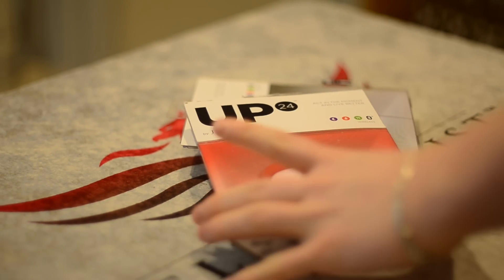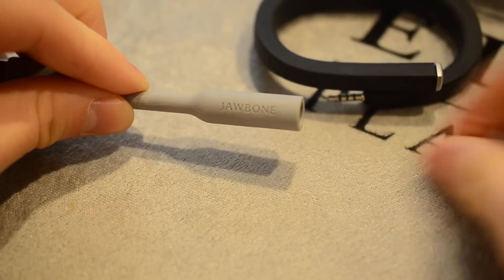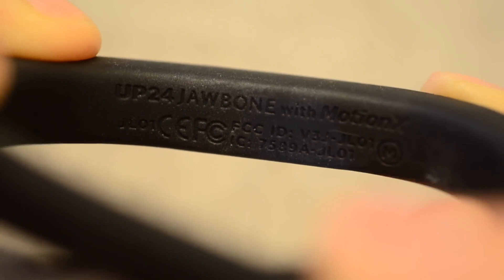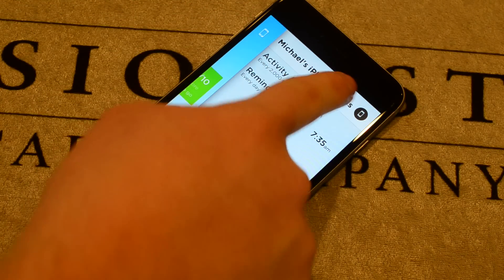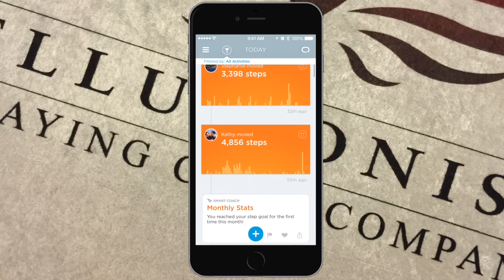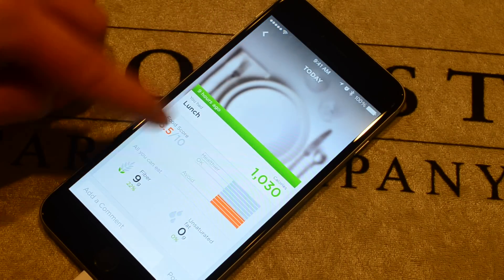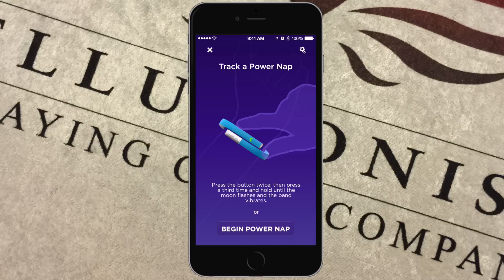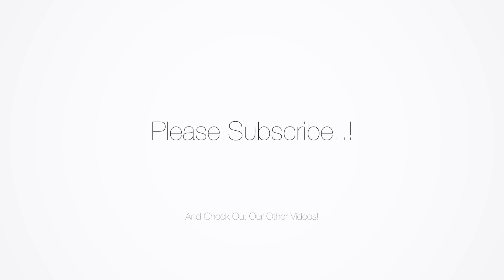Jawbone UP24 Bluetooth Activity/Fitness Tracker Review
Jawbones second generation UP fitness tracker, the UP24, was released quite a while ago! With a strong following, we thought we would dive in to check it out before the new UP3 launches in early 2015!